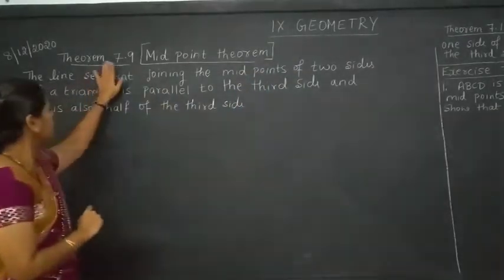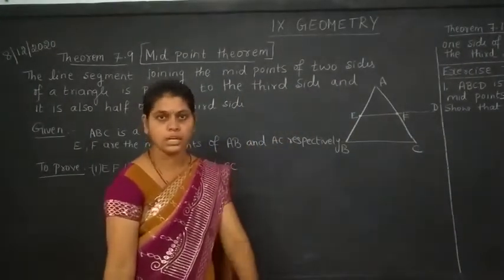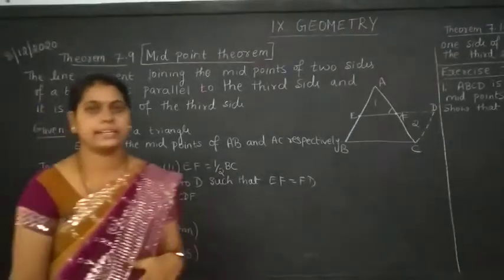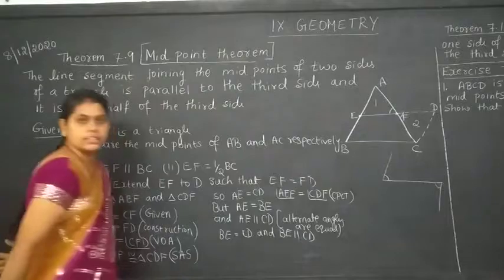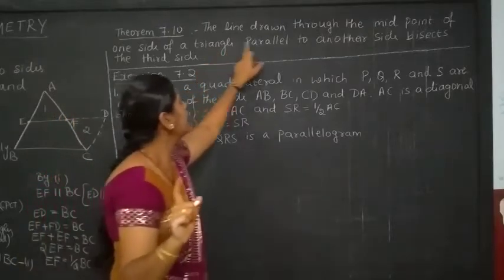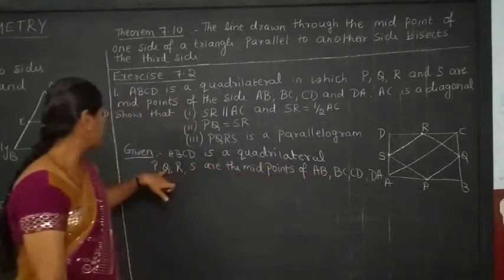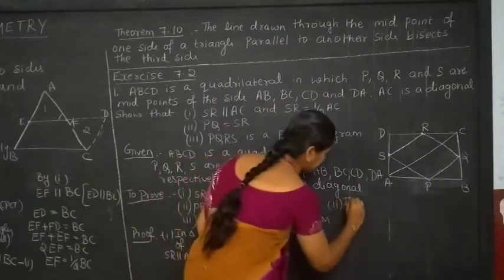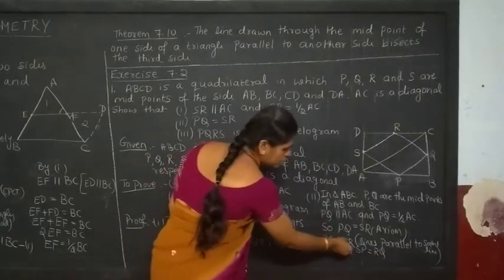9th std Mathematics 2nd 08/12/20